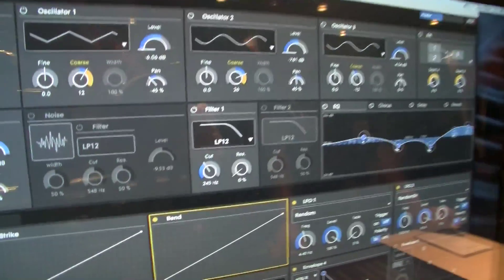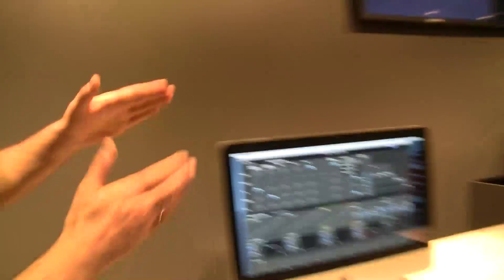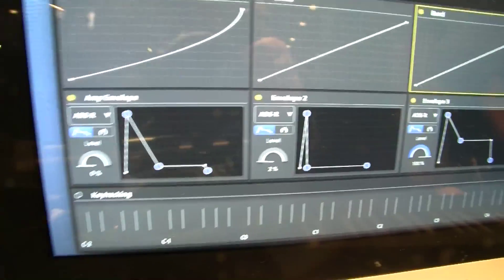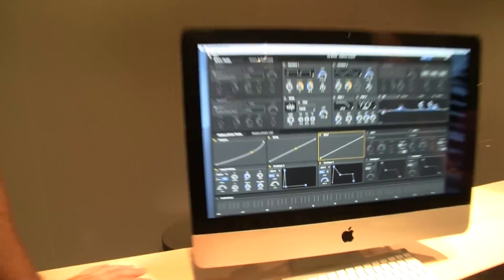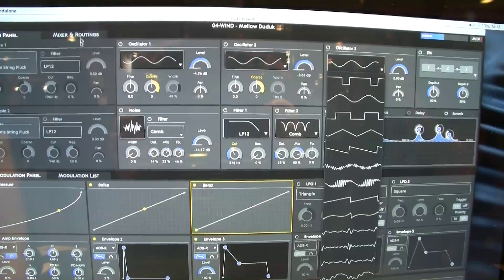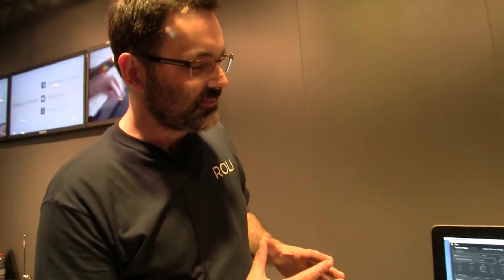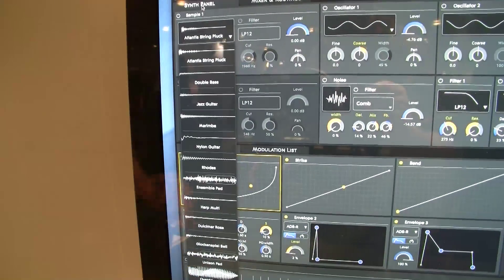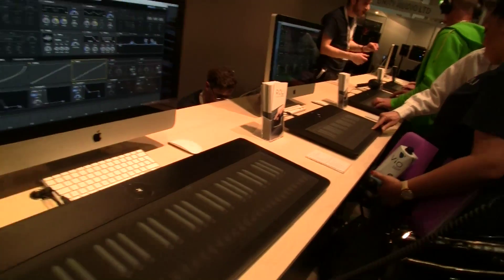MESSE 2015: Roli Equator Multidimensional Synth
MESSE 2015: Cross-Platform Multidimensional Synth Engine ROLI says that Equator is a groundbreaking new way to shape sound